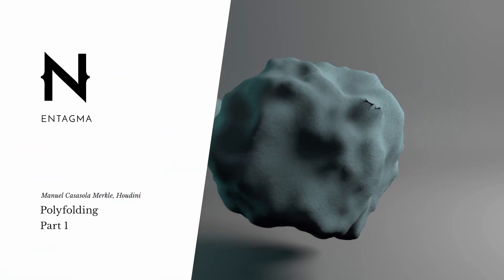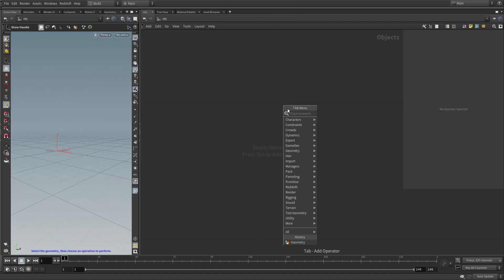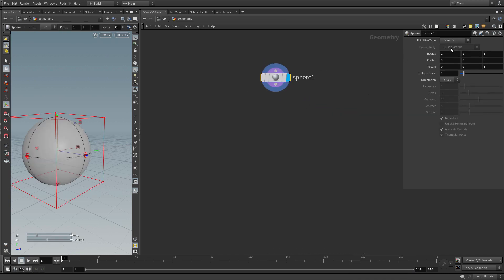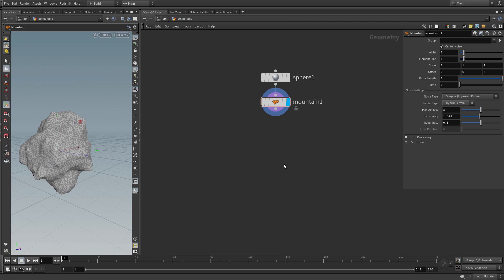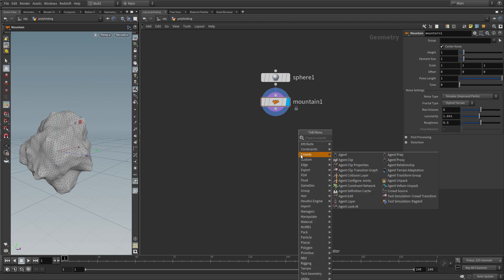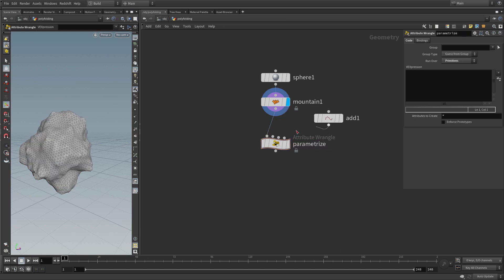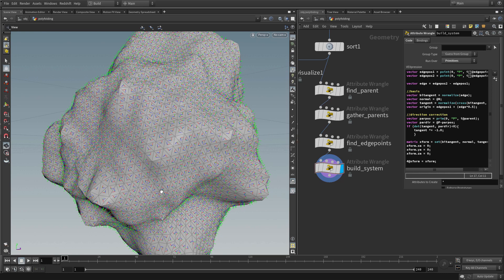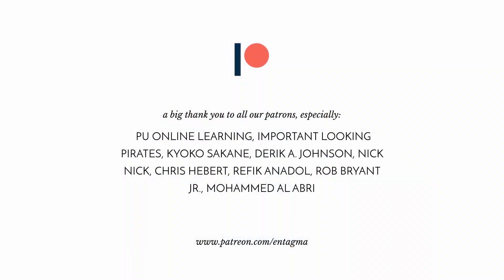Polyfolding - Part 1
This is the first part of a two part tutorial. Part two will be available soon.

Polyfolding is an interesting effect where you split up an object to individual bands and make them curl up. It can be used to disintegrate an object or make it appear from nothing. To achieve the curling behaviour some matrix math is needed. All primitives are treated like individual objects, with their own distinct transfomation matrix attached. Then, they can be put into a hierarchical relationship to make the successive curl happen.

00:55 Creating geometry
03:00 Parametrize geometry
04:30 Visualize parametrization
05:15 Sort primitives
06:17 Find parent
11:00 Gather all parents
16:20 Find edge points
20:55 Correct border case
22:30 Build orthogonal system
30:00 Visualize system
32:00 Correct directions

Here's the video by Elisha Hung that inspired me to implement the effect.